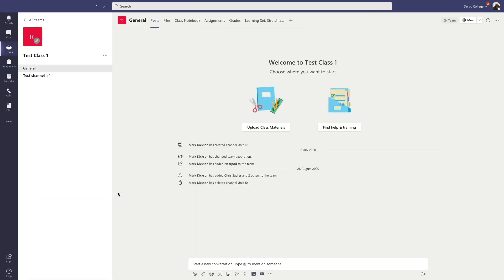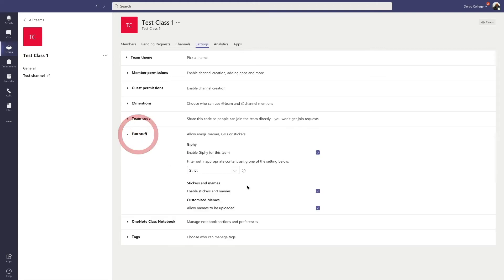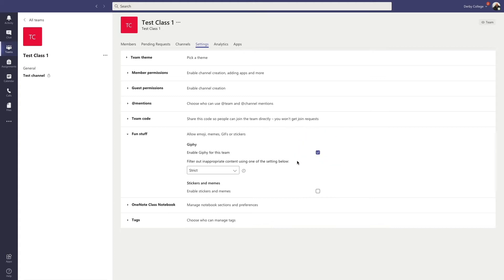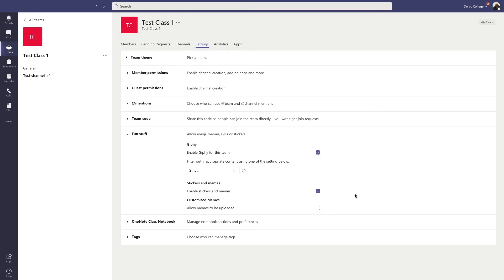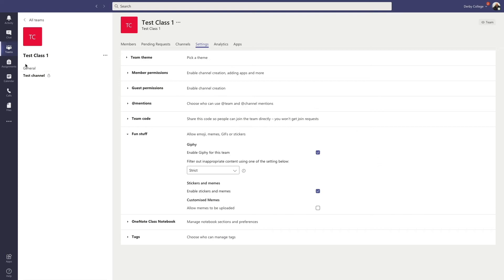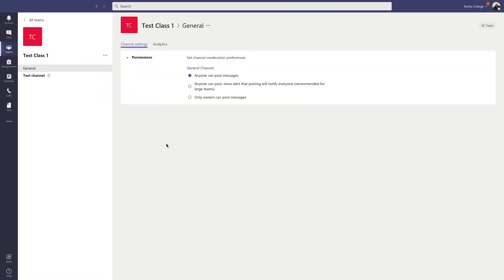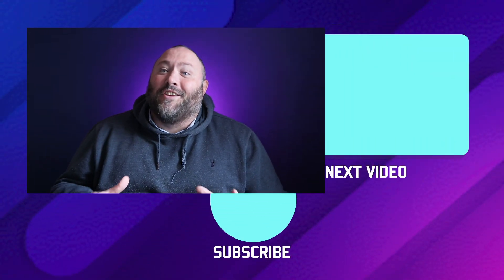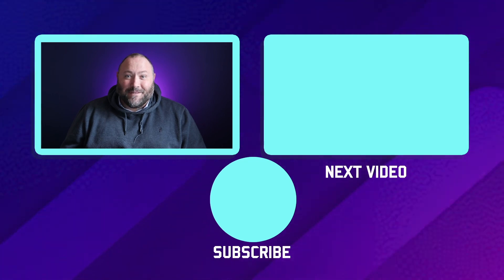How to turn off Gifs, Memes and Emojis in Microsoft Teams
► You want to turn off the Gif, meme, emoji or chat feature for your students in Microsoft Teams? This video has you covered!

It is really simple to turn off (or on) animated Gifs, memes and emoji stickers in MS Teams -with just a few clicks you're done!